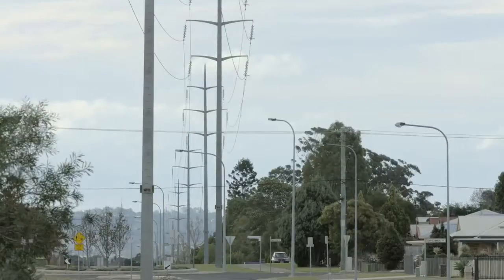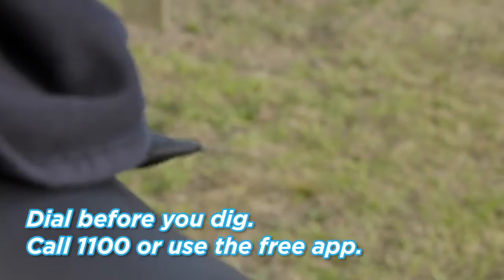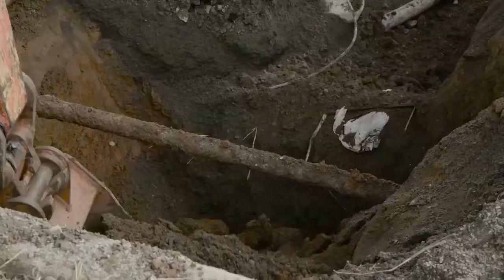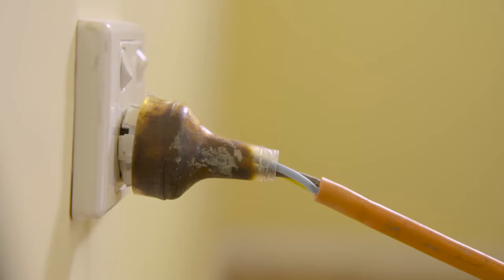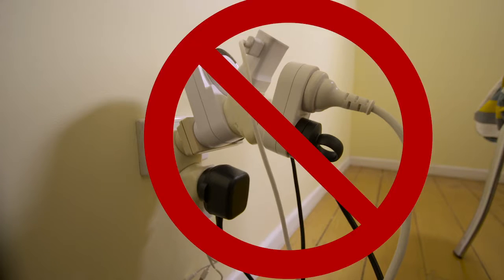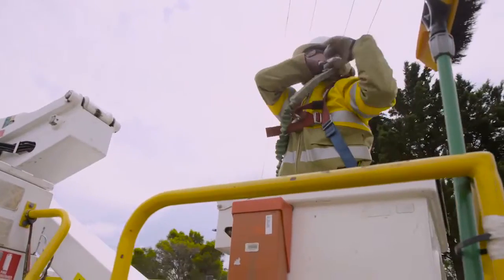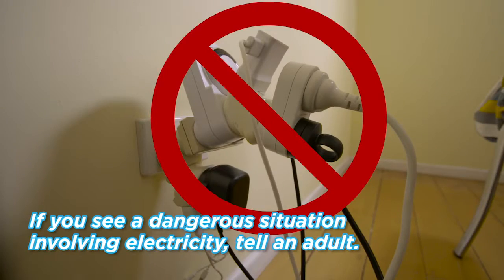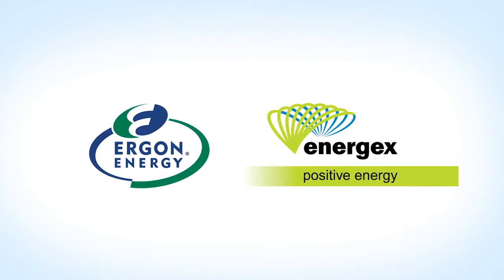Safety Heroes – Keeping safe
This video explains how to keep safe around electricity poles, wires and underground cables.